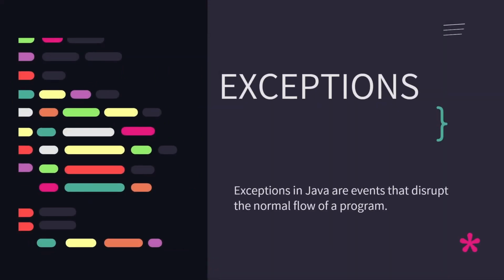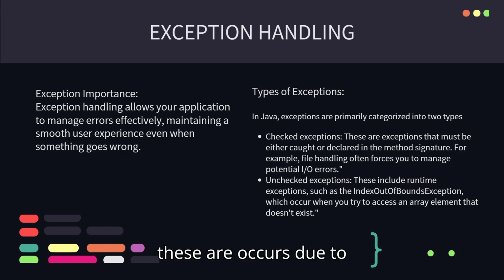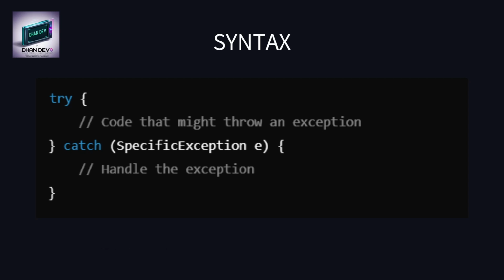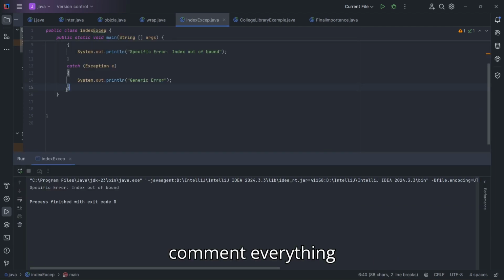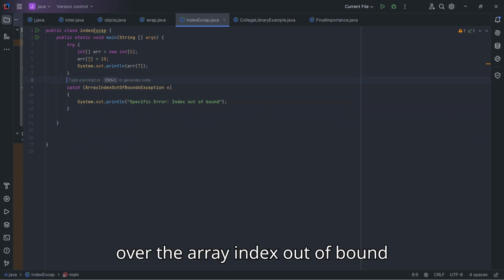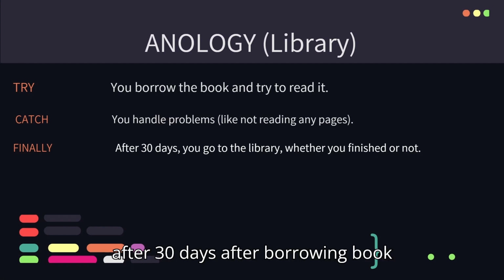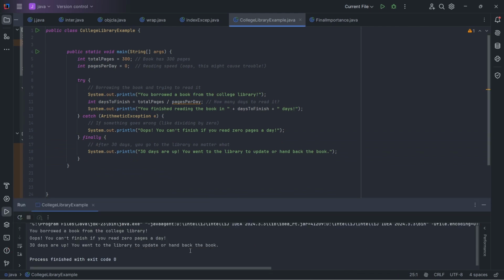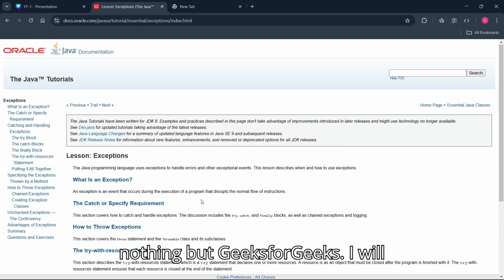🚨 Java Exception Handling Explained! | Finally Block’s Hidden Power 🔥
Welcome to the Master Java Course—your ultimate step-by-step guide to learning Java programming from scratch! Whether you're a beginner or looking to sharpen your skills, this course covers everything from core fundamentals to advanced topics with hands-on coding examples.

💡 What You’ll Learn in This Course:
✅ File Handling, Multithreading & More!

Beginners starting their Java journey
Students looking to strengthen their programming skills
Anyone who wants to master Java for real-world applications
📌 Start Learning Now! Watch the full course here: [Insert Playlist Link]